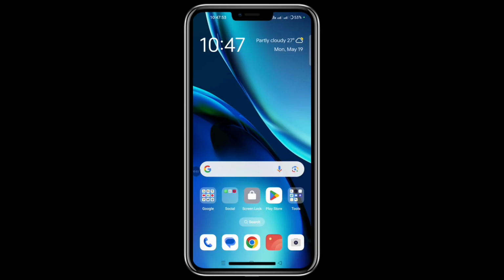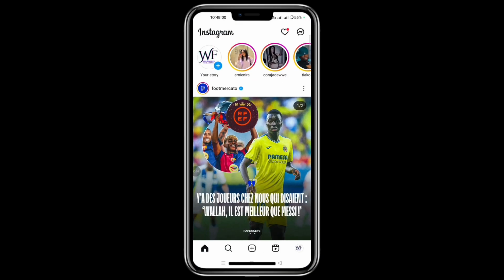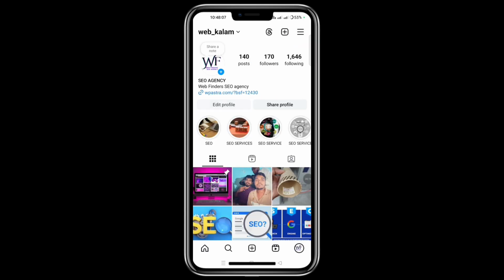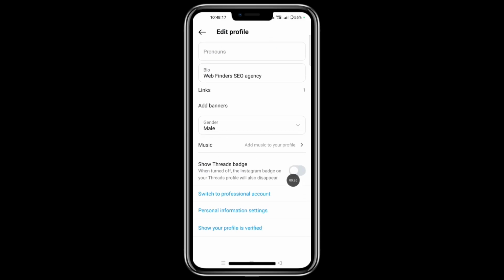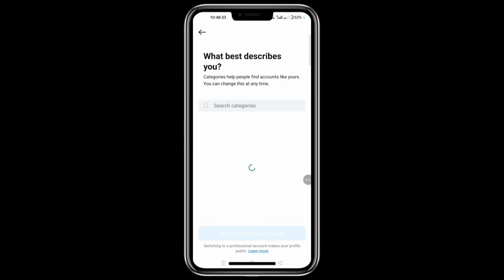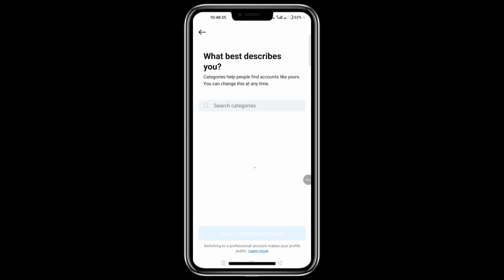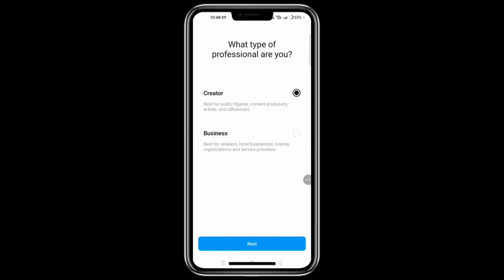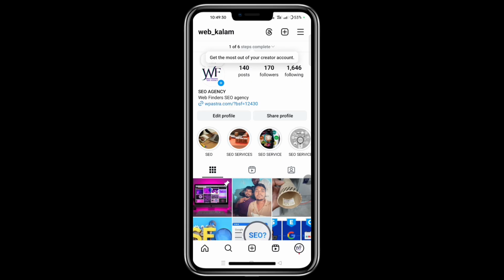How to Switch Personal Account to Professional Account in Instagram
Hello, In this video I will show you, How to Switch Personal Account to Professional Account in Instagram